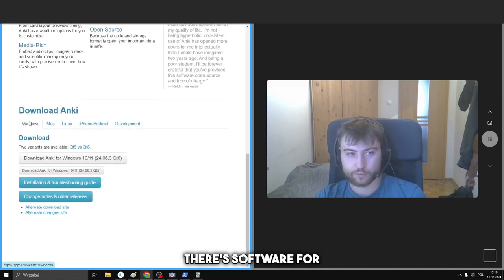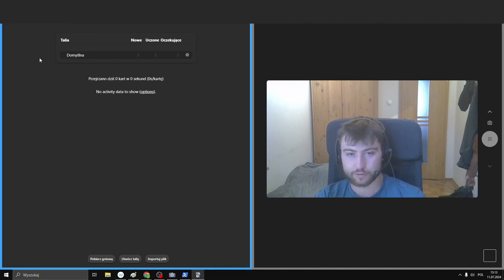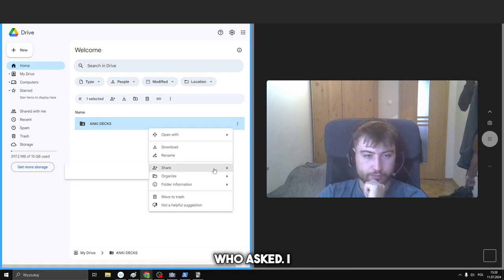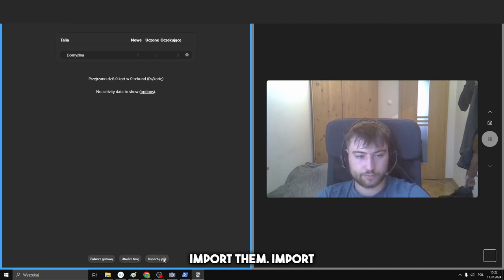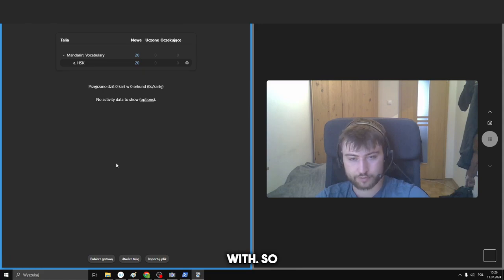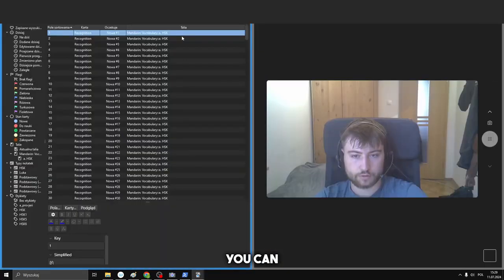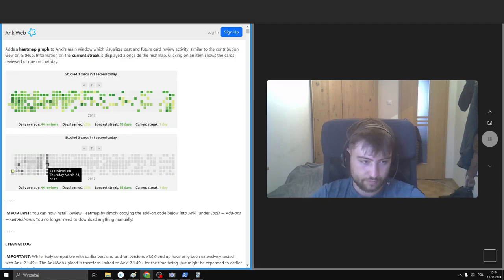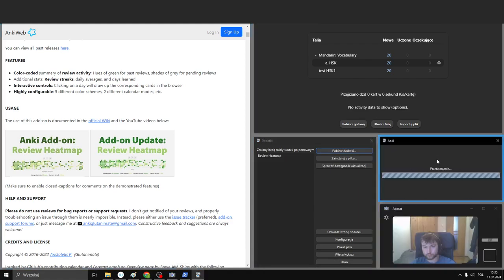How to use Anki for language learning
00:00 - Intro
00:56 - Downloading&Installing Anki
02:06 - How to find flashcards
03:28 - Chinese flashcards
04:40 - Import flashcards
05:16 - AnkWeb Account
05:55 - Change flashcards limits
07:09 - Extract flashcards
08:16 - Install Add-ons